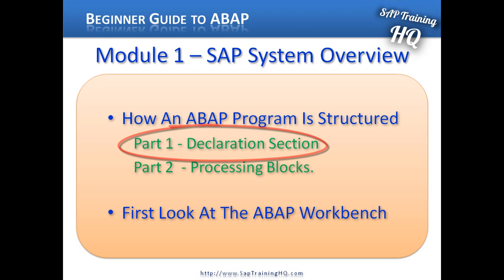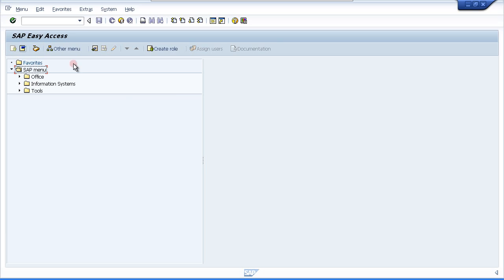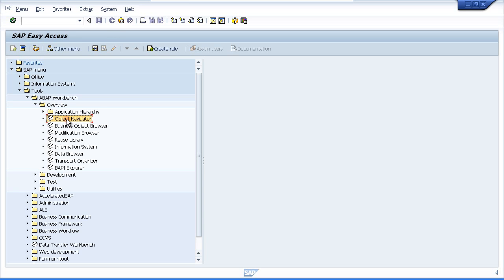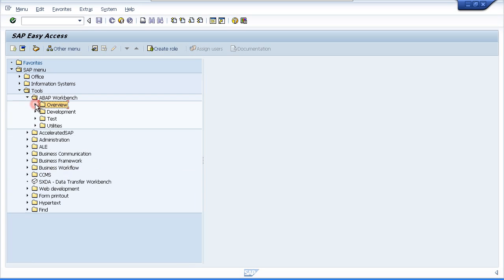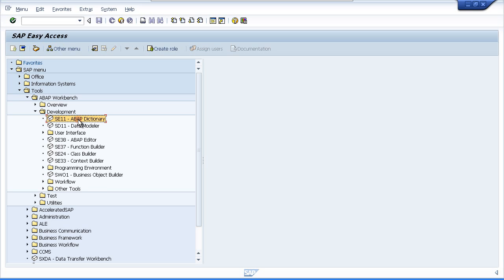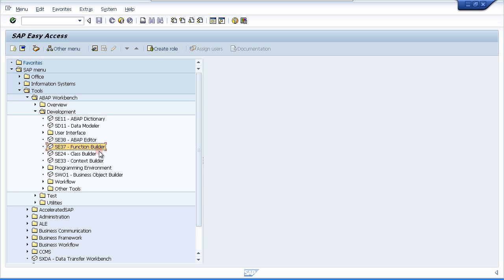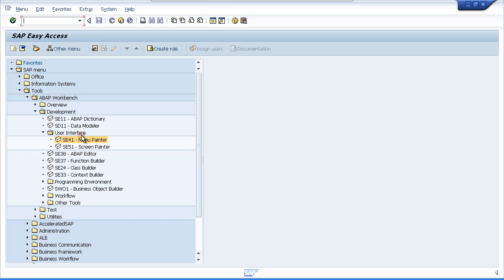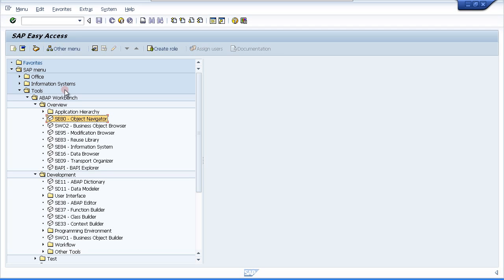SAP ABAP The ABAP Workbench